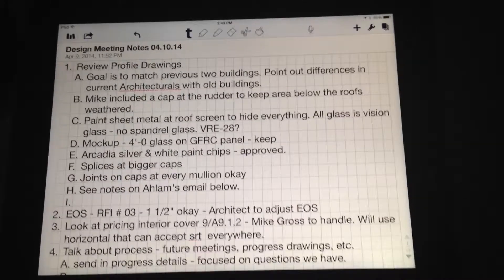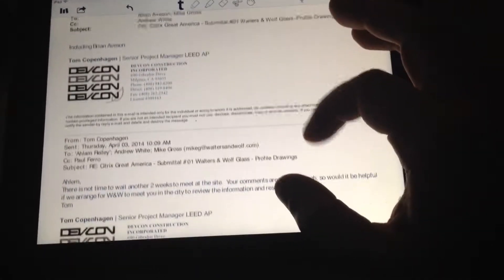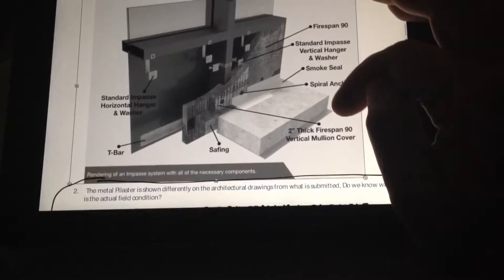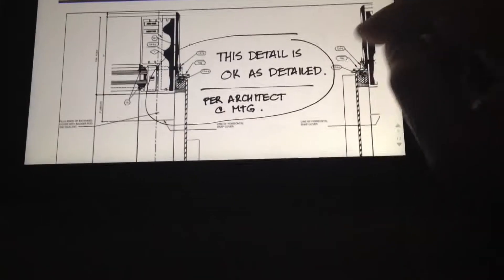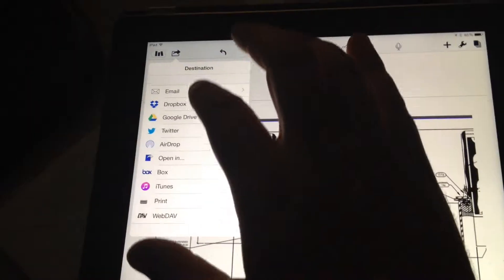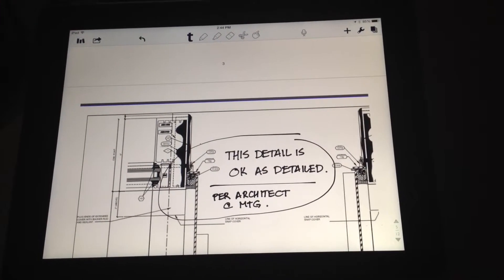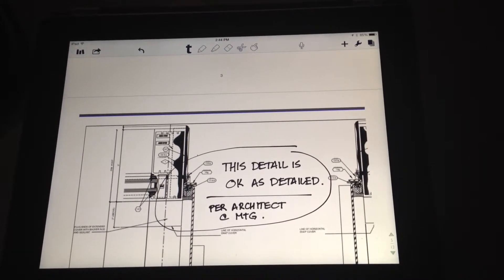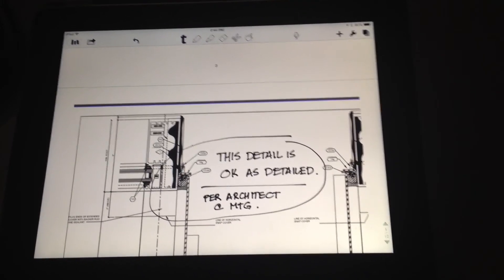Meeting Agenda to Meeting Minutes - Notability - baveson